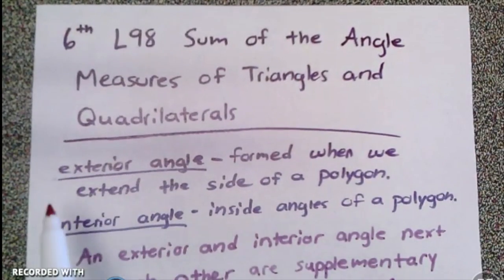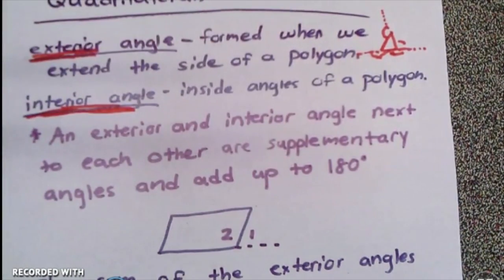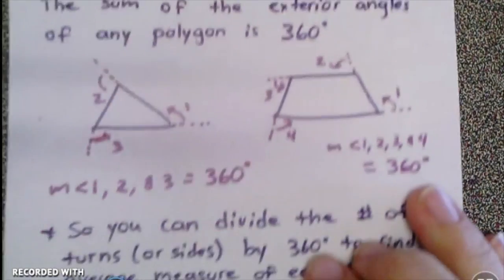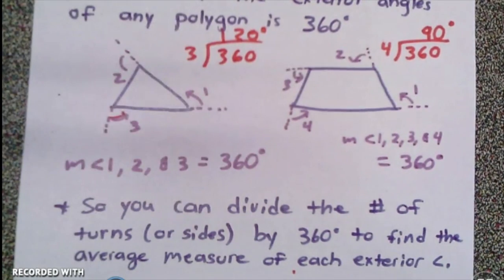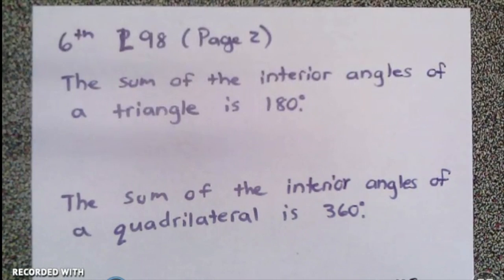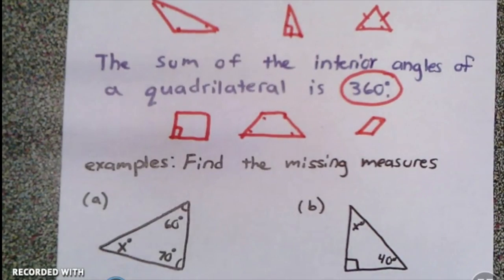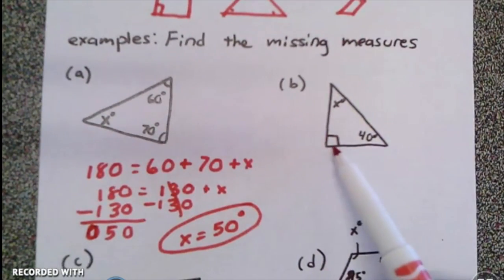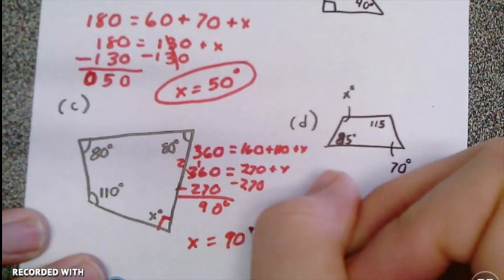6th L98 Sum of Angle Measures of Triangles and Quadrilaterals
This video is about 6th L98 Interior and Exterior Angles